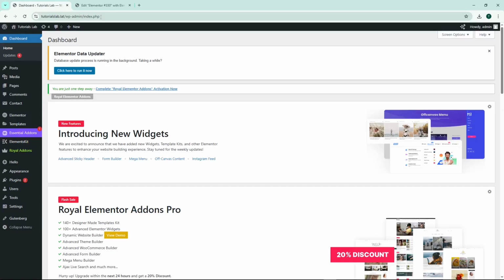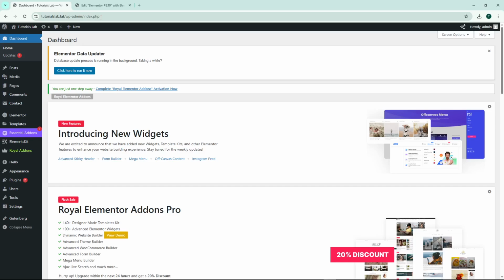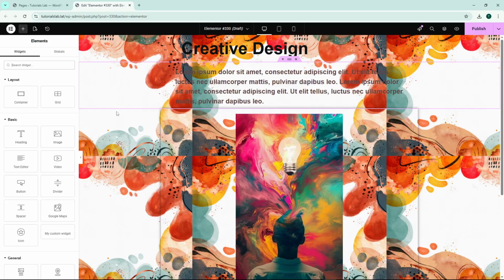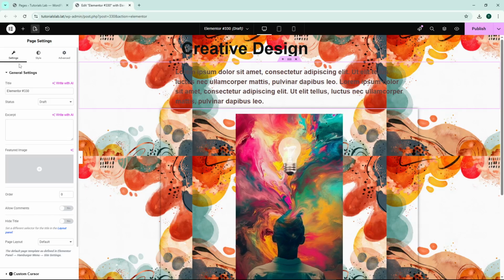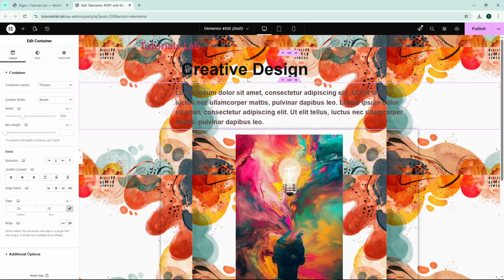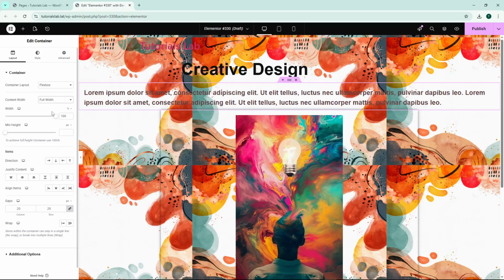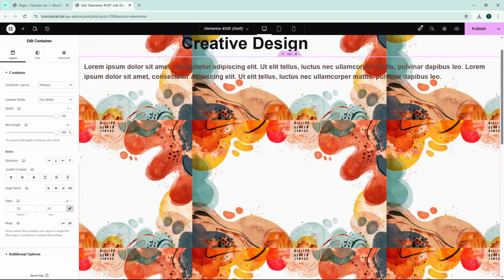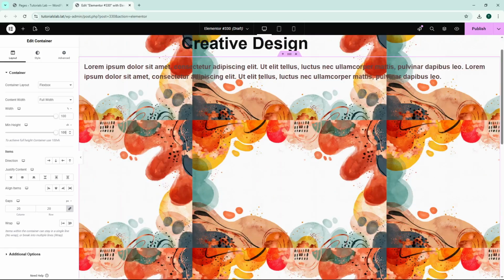How To Make Elementor Full Width (Tutorial 2026)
Along the way, you'll learn Elementor make full width page, how to achieve full width Elementor, setup Elementor full width layout, create full width content in Elementor, Elementor stretch section to full width, design full width sections in Elementor, enable full width page template Elementor, fix Elementor not displaying full width, Elementor full width row and column, using Elementor canvas full width, complete guide Elementor full width, adjust Elementor section to full width